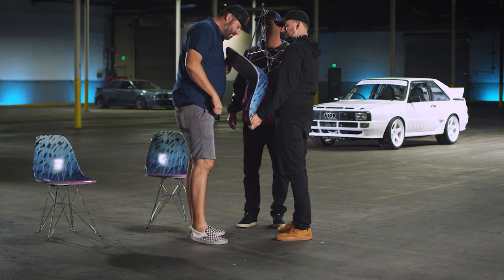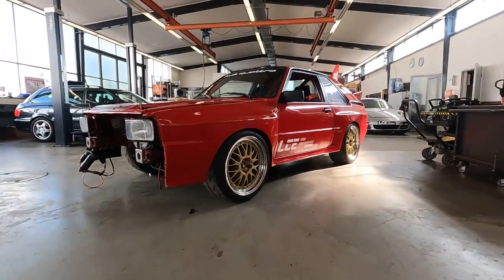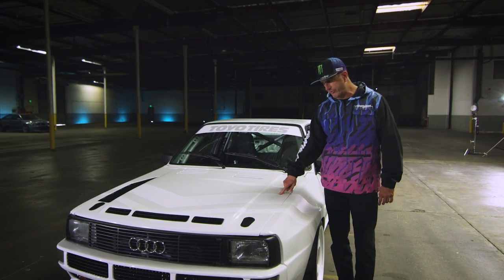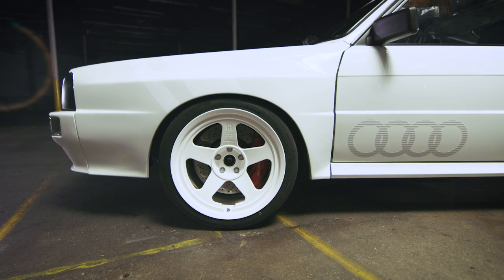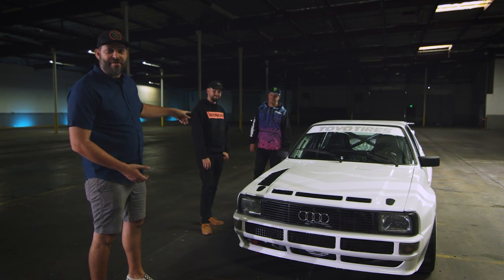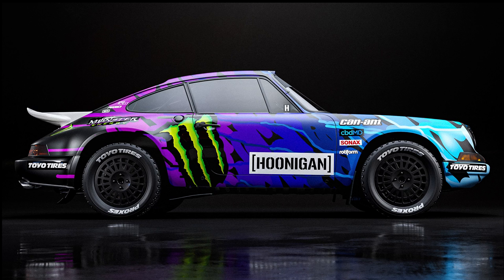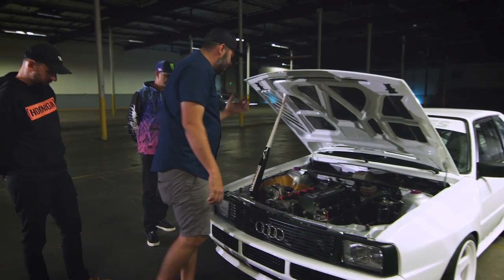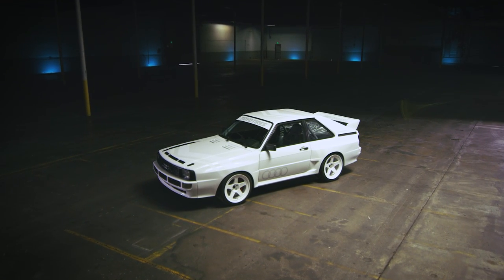Ken Block’s Ultimate Street Car - Audi Sport Quattro // RING LEADERS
We took the Head-Hoonigan-in-Charge to Germany to tame the infamous Turbo Monster Audi Sport Quattro replica and claim it as his very own! It’s been reborn as the ULTIMATE modern send-up to the Group B Rally golden age. The body in white-inspired livery hides a super light chassis made of carbon and carbon kevlar weaves, which makes the 730+ horsepower engine have that much more oomph. Rotiform designed the all-new ROC-H (for Hoonigan!) wheels in record time to get this ready for its debut at the TOYO Tires booth at SEMA, and it sports two pairs of sticky R888r tires. Admit it— you’re jealous. I know I am! Enjoy.

Thanks to @lceperformance7785!